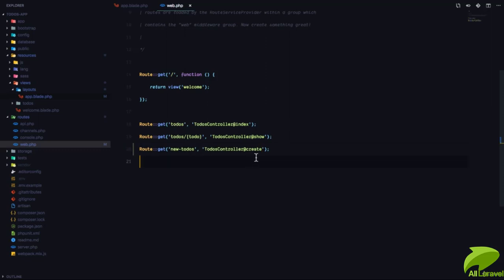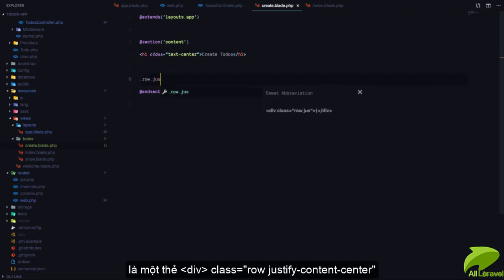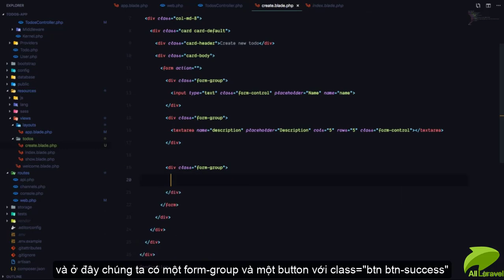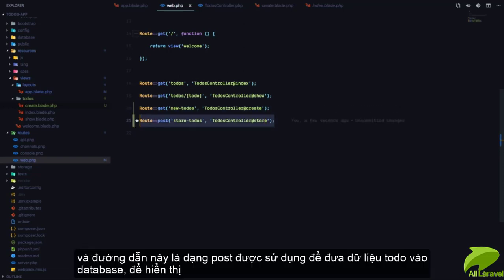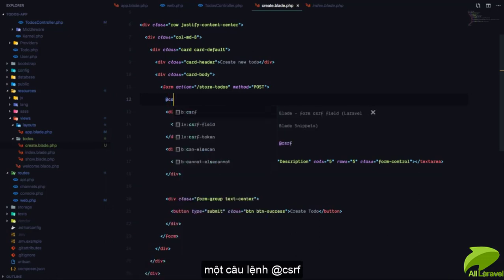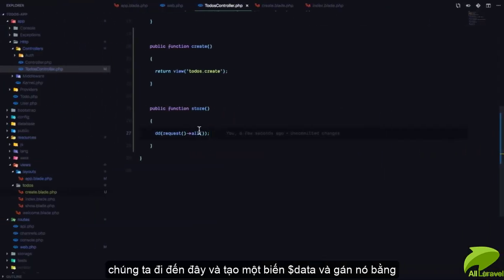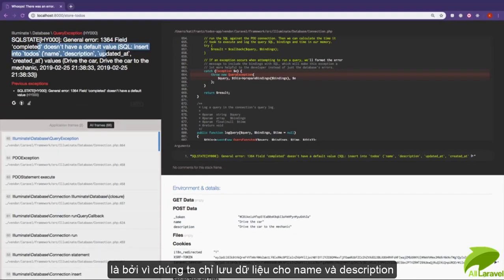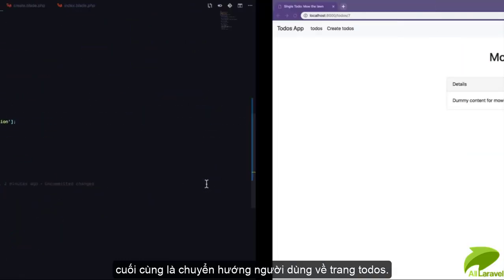Xây dựng TodoList - Bài 11: Tạo bản ghi database thông qua Model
Ứng dụng Todo List là một dự án Laravel chuyên về quản lý công việc, nhiệm vụ. Học Laravel thông qua xây dựng ứng dụng Todo List, giúp bạn có được đầy đủ kiến thức Laravel cơ bản và những kinh nghiệm cần thiết khi triển khi một dự án thực tế.

Video là một phần trong công việc CRUD (Create, Update, Delete) với database thông qua Laravel Model. Qua bài học chúng ta cũng hiểu rõ hơn về mô hình MVC trong Laravel.

Đây là video hướng dẫn trong Series: Xây dựng Todo-list với Laravel.